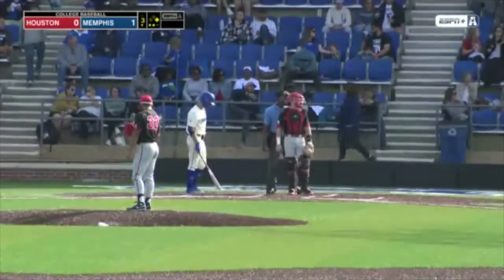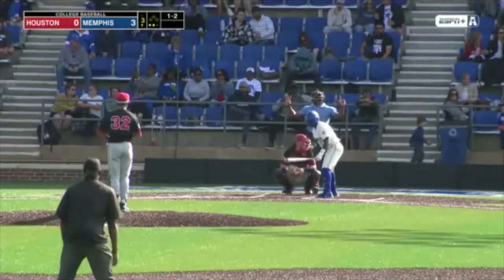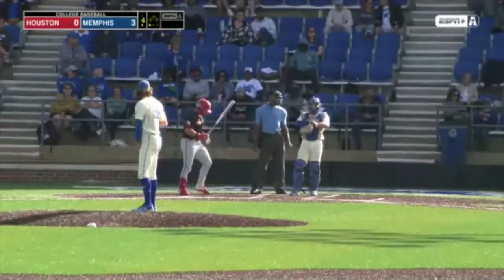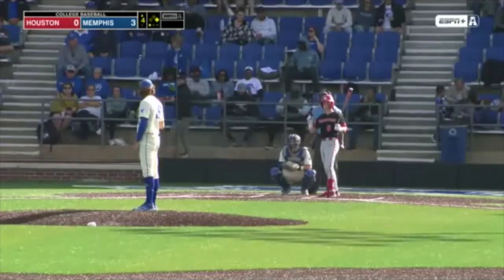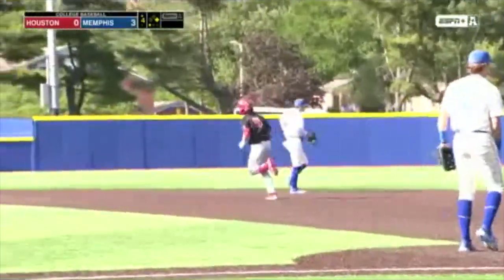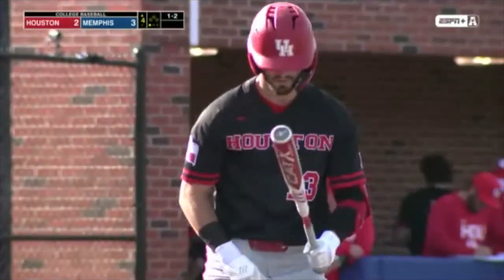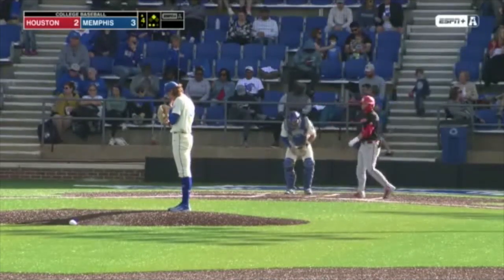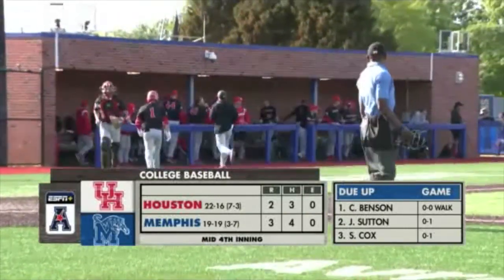Extended Play-by-Play NCAA Baseball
Extended Play-by-Play NCAA Baseball: ESPN+ Houston at Memphis